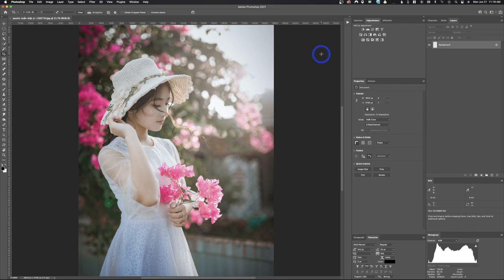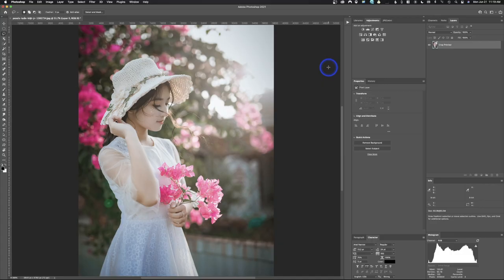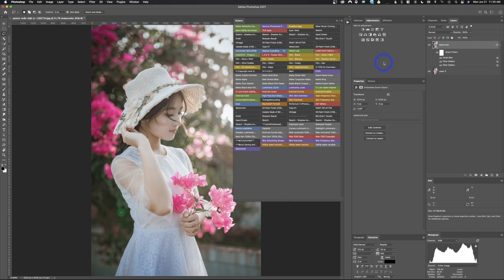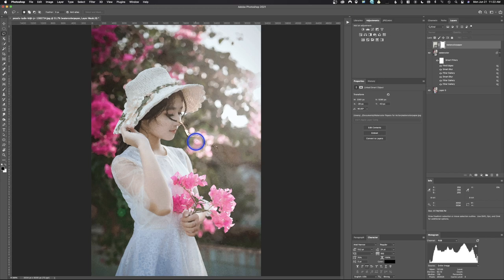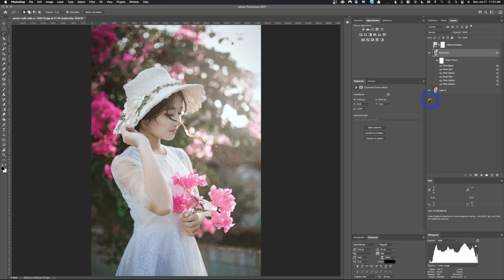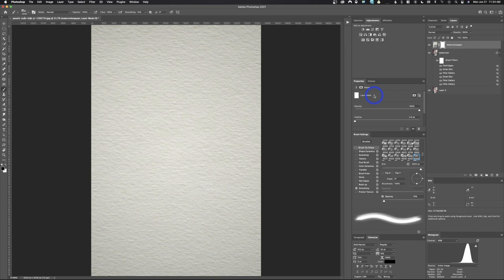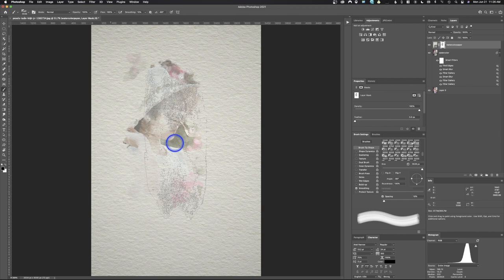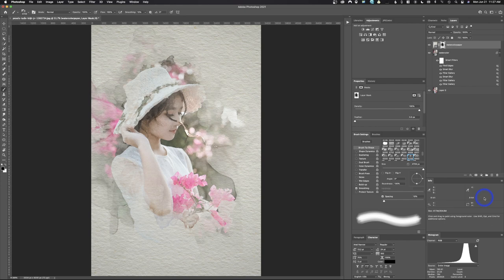Watercolor Action and other Actions Coming Soon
Watercolor Action and other Actions Coming Soon. I will show you how this non-destructive watercolor actions works. This is a preview for a series of actions I will have coming out later this summer.